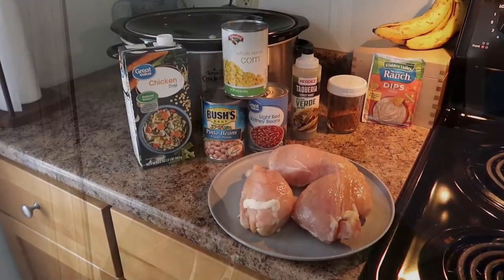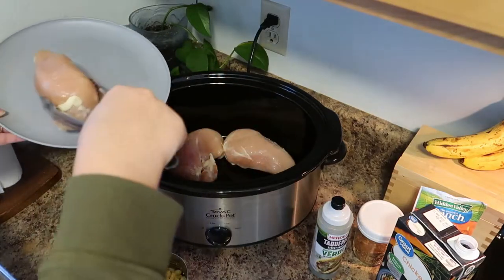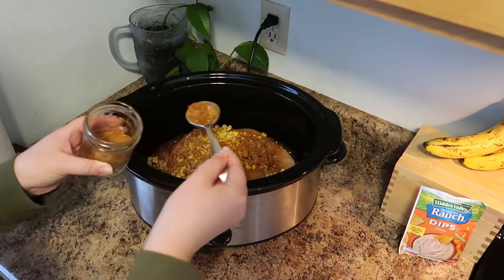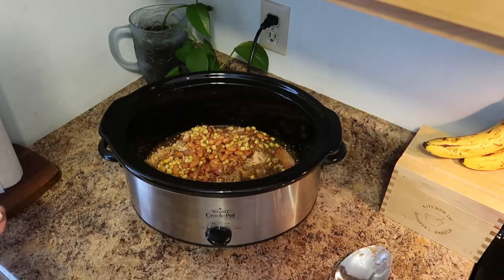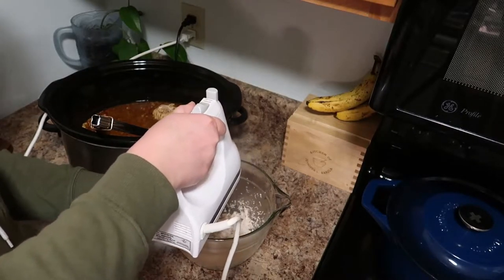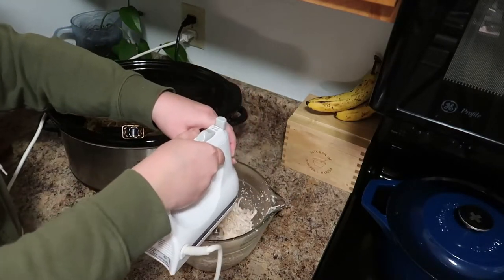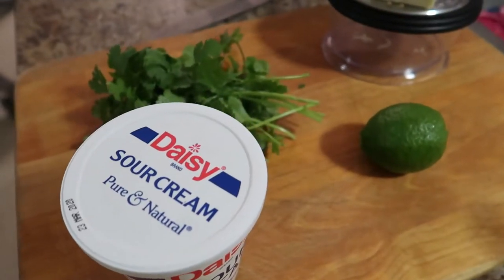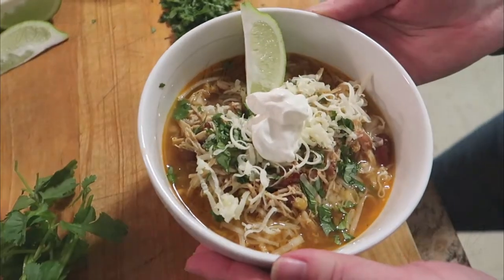Crockpot White Chicken Chili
2-3 chicken breasts
1 1/2 tbsp taco seasoning
1/2 packet Fiesta Ranch dip mix (or regular Ranch dip mix)
1/2 cup salsa verde
2-3 cups chicken broth (i like to use low sodium)
1 can corn
1 can pinto beans
1 can white or light red kidney beans

Cook on low 6-8 hours in crockpot or on high 4-5 hours

Serve with sprinkle of cilantro, shredded cheese, sour cream, lime as suggestions

Amazon Storefront

Come join my Instagram fam: @whenwithjenn